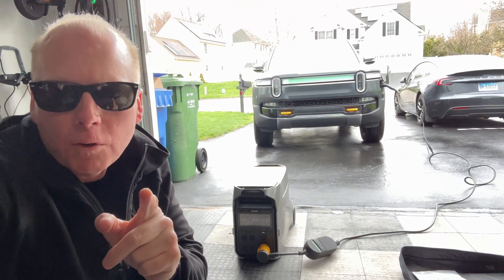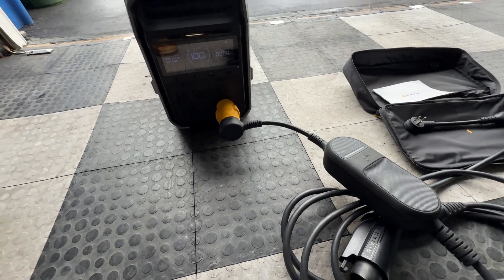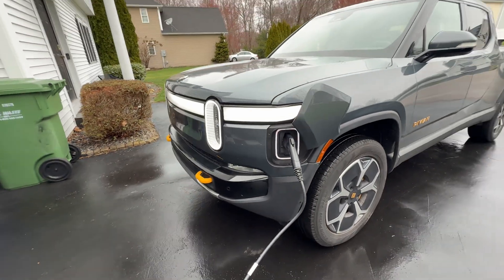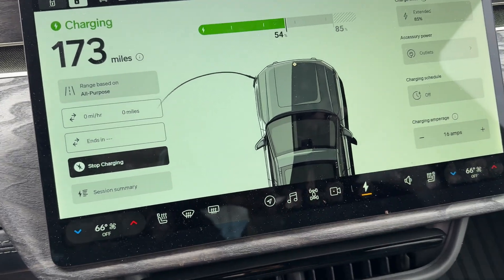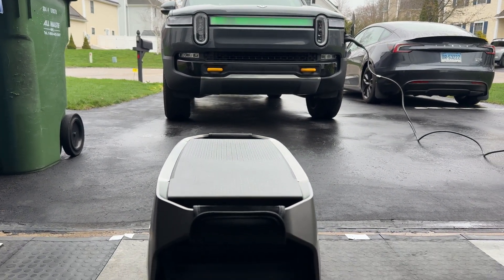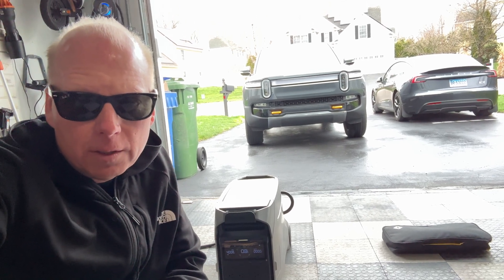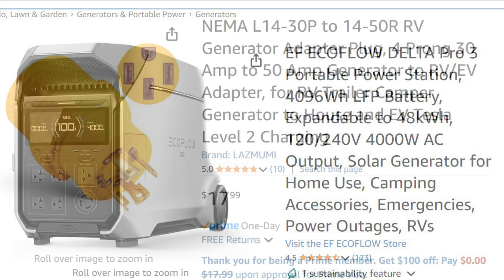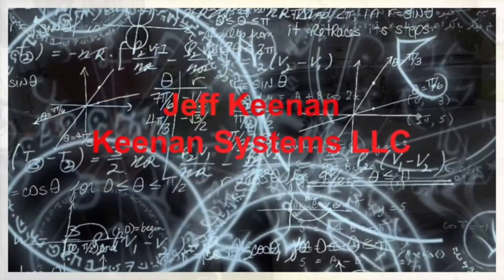Can I Charge a Rivian with a EcoFlow Delta Pro 3 at 240V Using the Portable Charger?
I will attempt to charge my Rivian R1T Large Pack with the EcoFlow Delta Pro 3

ECOFLOW DELTA Pro 3 Portable Power Station

NEMA L14-30P to 14-50R RV Generator Adapter Plug EV Tesla Level 2 Charging

EF ECOFLOW Delta Pro Ultra Accessory, EV X-Stream Adapter

0:00 - Introduction
0:18 - Setting charge speed
0:28 - GFCI/RCD
0:38 - Turning on the 240V inverter
1:00 - Charging
1:37 - Status at 31 minutes
1:58 - Charging stopped
2:06 - Recharging with the EV X-Stream Adapter
2:13 - Conclusion